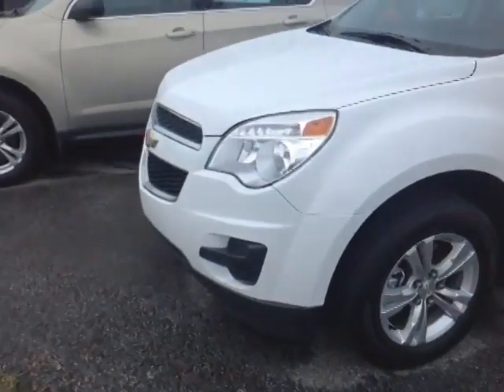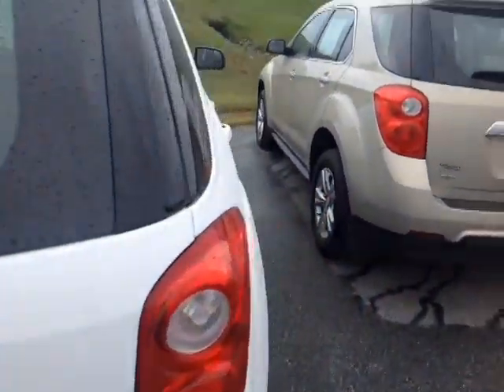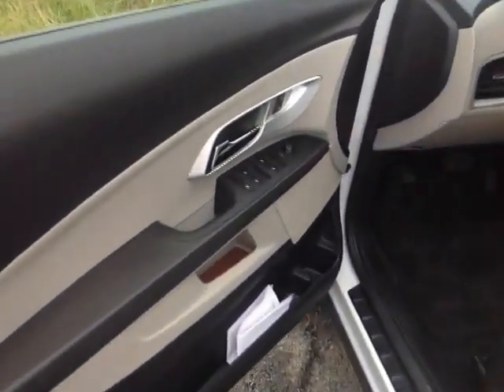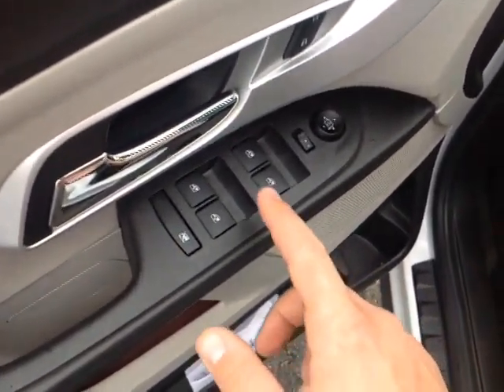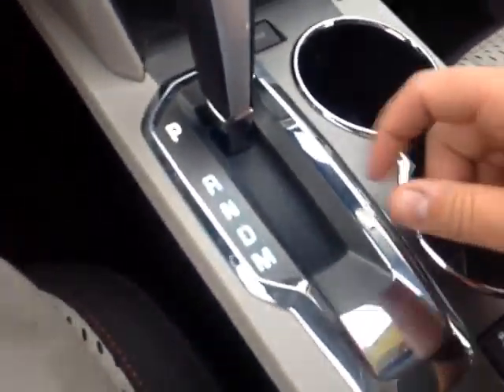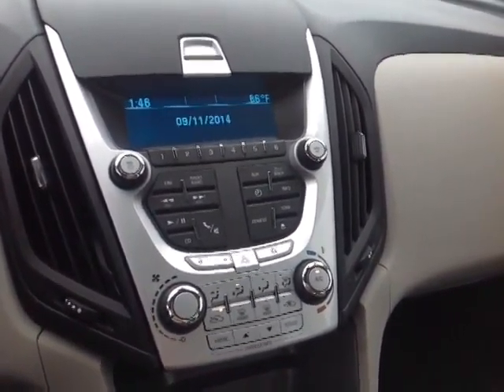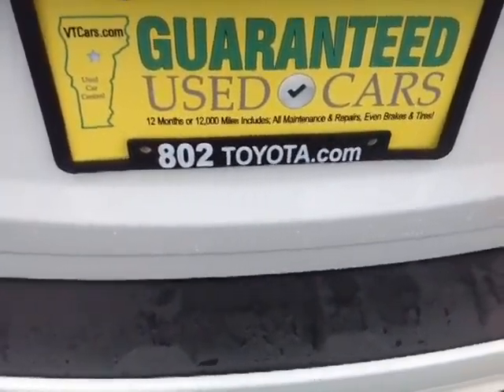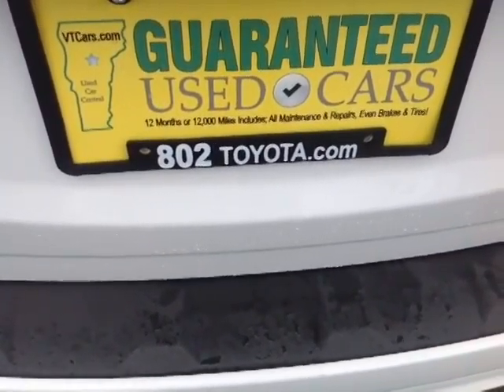2013 Chevy Equinox Vehicle Demo for Reilly!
Guaranteed Pre-Owned 2013 Chevy Equinox LS Summit White